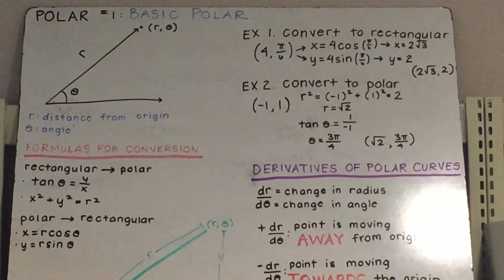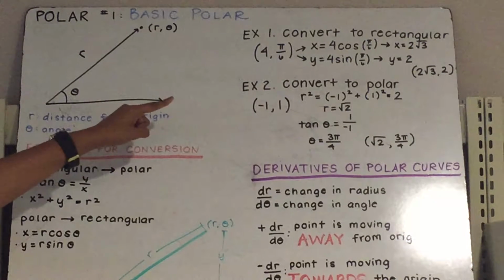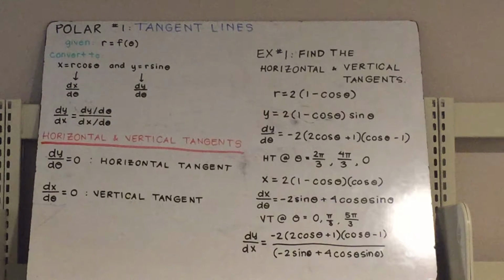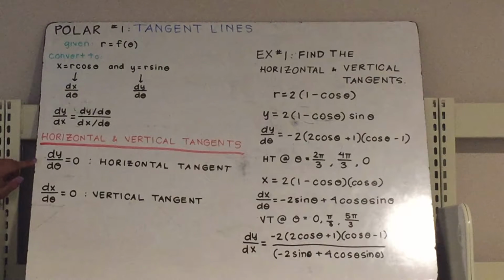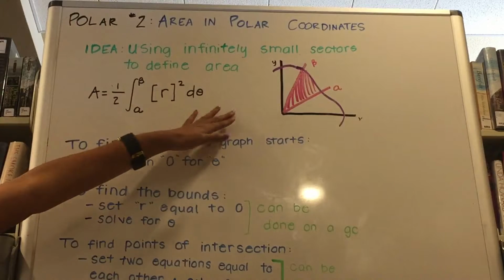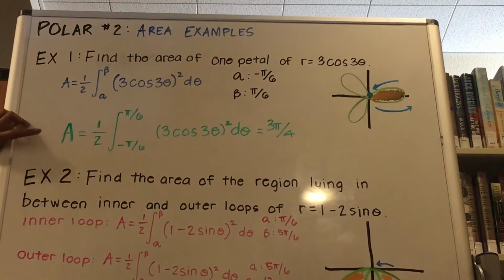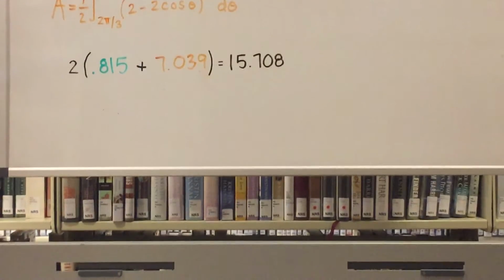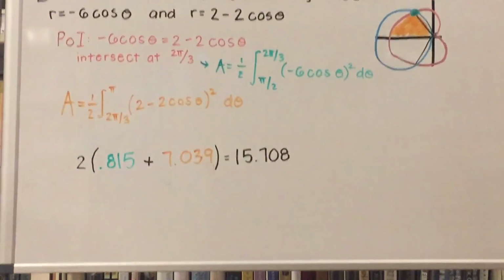Polar #1 - Basic Polar and Calculus